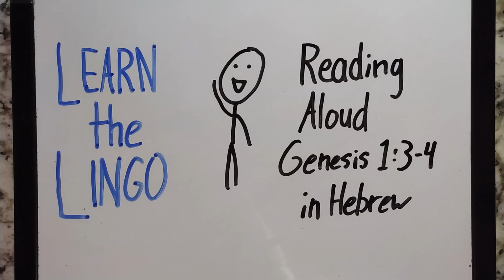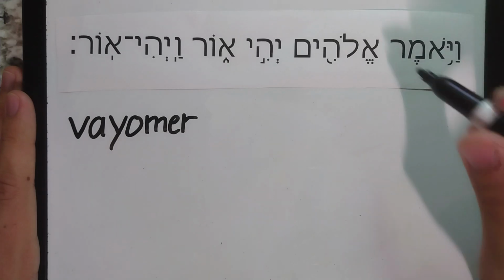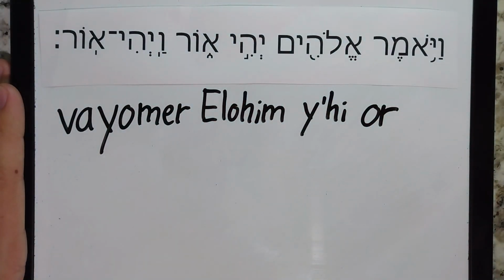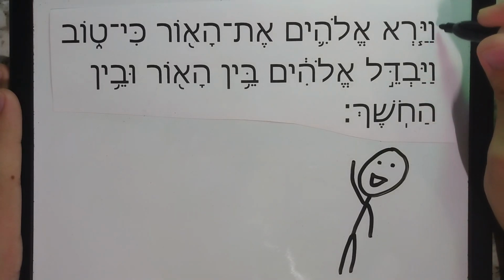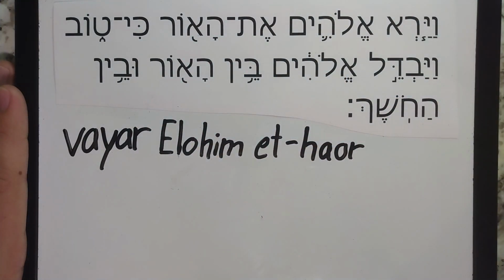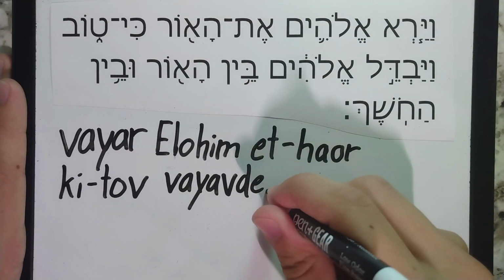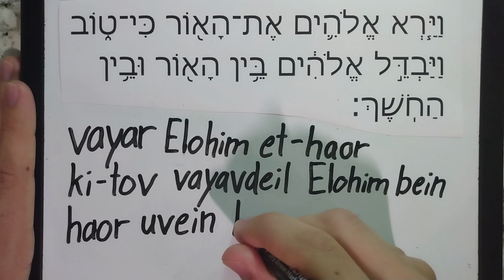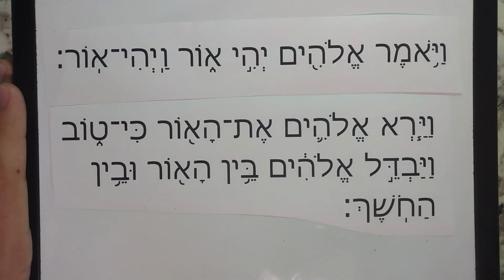Reading Hebrew Aloud: Genesis 1:3-4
In this video we'll practice our Hebrew phonics by reading aloud Genesis 1:3-4 in Hebrew.